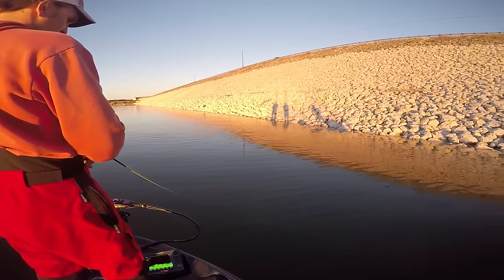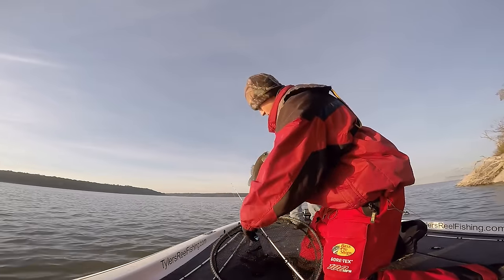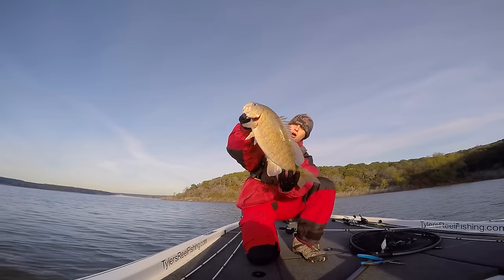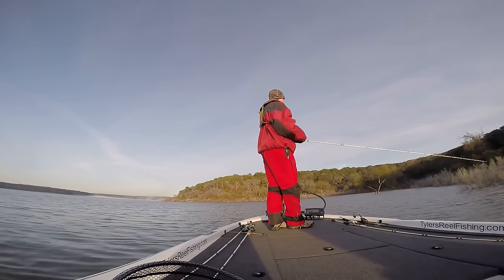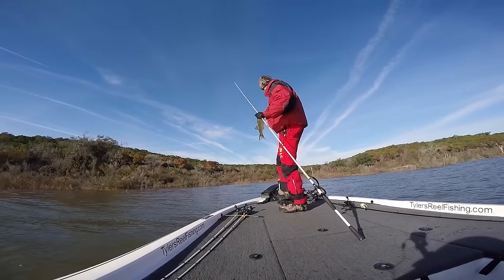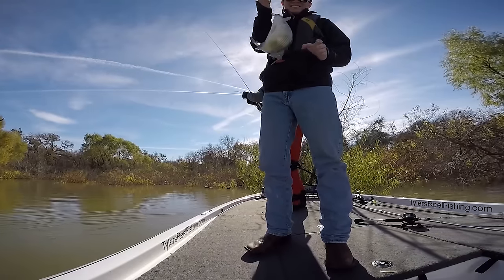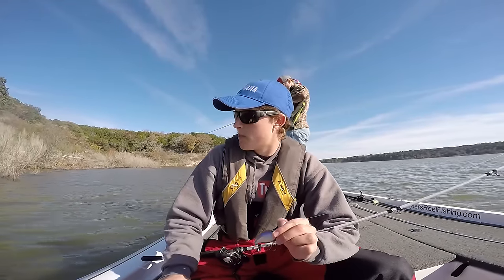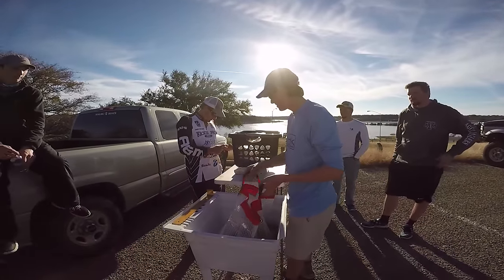1st College Fishing WIN!! BIG Smallmouth Bass | TylersReelFishing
College fishing has been a challenge so far, but I finally got myself a win, only a few months into my freshman year! Lake Belton has some nice smallmouth bass, and did they ever SMASH my crankbaits! Be on the lookout for more tournament videos this spring as I compete with Josh Bensema on the BASS and FLW college tournaments!

Wanna Get a Lucky Tackle Box like I have?? Use this code for $5 off!!

Wan't to grab a SWEET ConnectScale like I use?